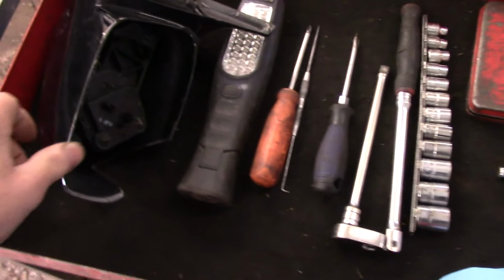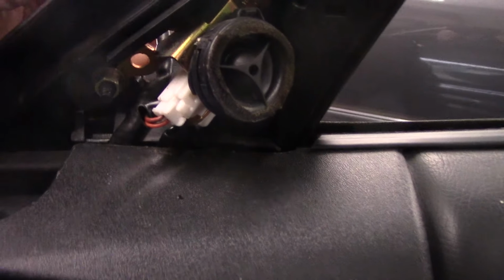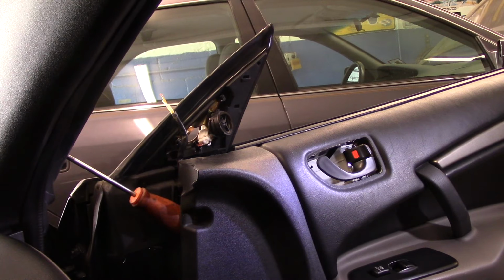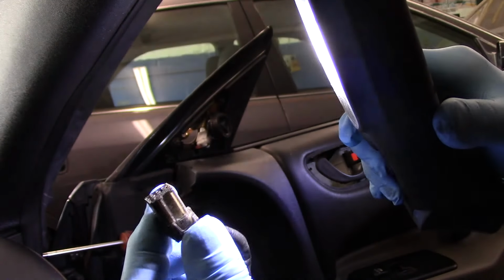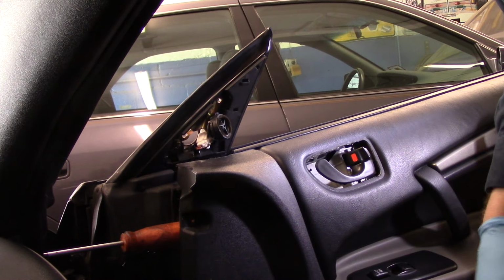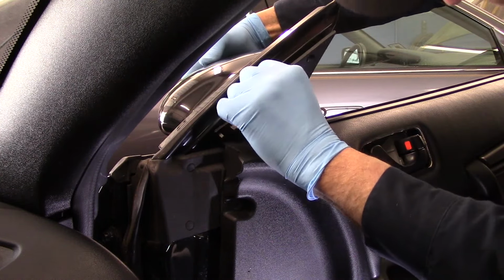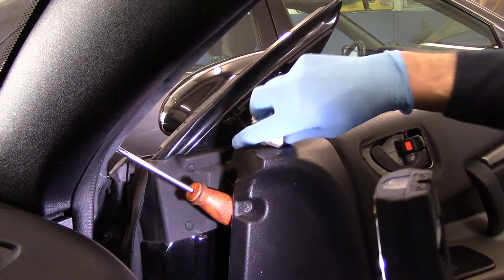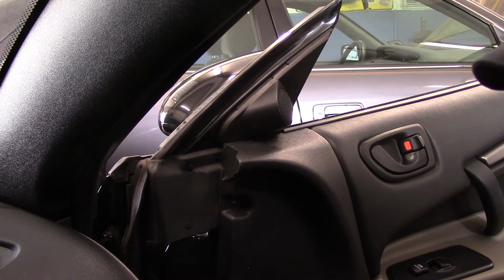How To Replace A Side View Mirror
In this video I will show you step by step how to remove a side view mirror and replace it with a new one. I will show you how to remove the inside door panel, remove the side view mirror , install the new mirror and reattach the inside door panel. Doing this easy job can save you a lot of time and money. Broken side view mirror replacement is easy once you learn the step by step procedure.Your side view mirrors ensure you have visibility around your vehicle on the road. When they become cracked, chipped, or lose clarity, you're jeopardizing your safety and the safety of those around you. Replacing your side view mirror glass requires just a few simple steps for most cars, trucks and SUV.

How do i remove the side mirror
How do i get the side mirror off
How do i install a side mirror
Honda
Toyota
Hyundai
Chevy
Ford
Mazda
How to replace the side mirror
How to change the side mirror
How to install the side mirror
Ford Taurus (Automobile Model)
Mirror (Product Category)
How to replace the rear view mirror
How to change the rear view mirror
Mitsubishi
Chevy
Buick
Hyundai
Honda Accord
Corolla